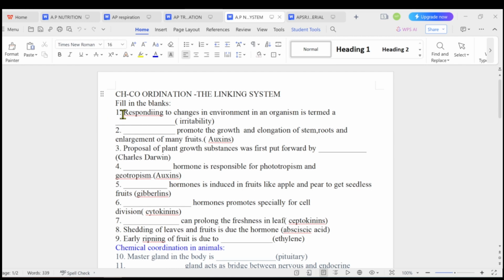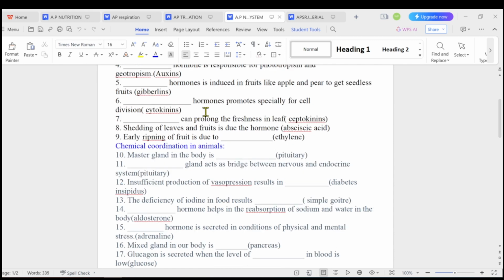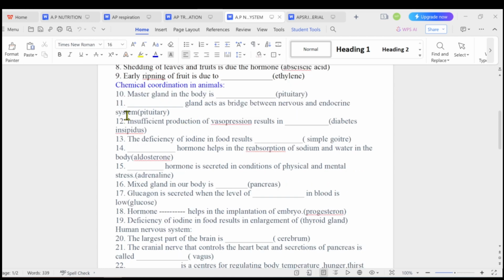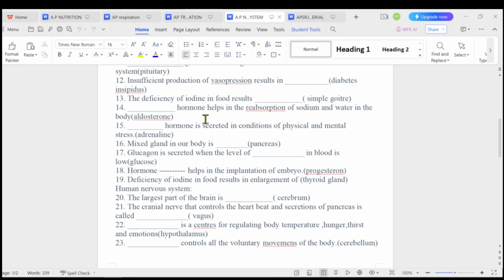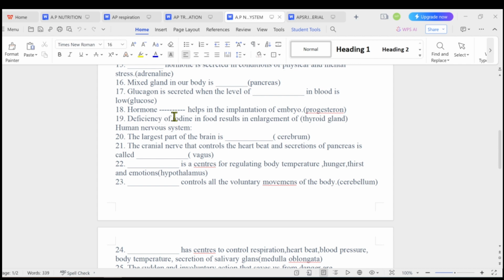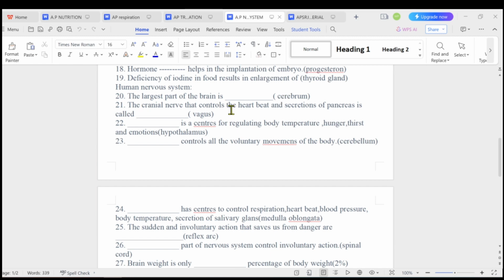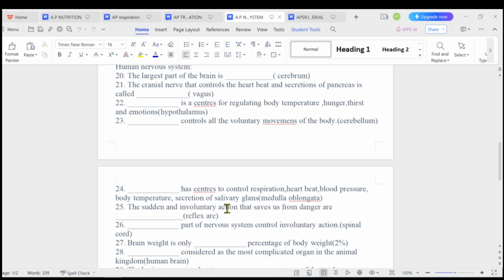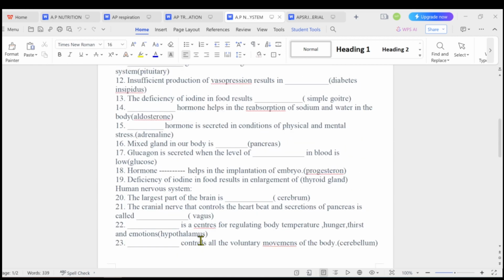APRJC CET-2024: Biology Control and Co-ordination - Key to Success in APRJC Exam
Welcome to the A+ Series, your ultimate destination for mastering CBSE Class 10, 9, and 8 biology chapters! Whether you're a student striving for academic excellence or an enthusiast eager to explore the wonders of biology, our comprehensive videos are designed to provide you with crystal-clear explanations, ensuring a thorough understanding of every topic.

In this video, part of our NCERT Class 10 Biology series, we embark on an enlightening journey through the intriguing realm of life processes, focusing specifically on Part 3: Transportation . Our expert instructors meticulously break down each concept outlined in the NCERT textbook, offering easy-to-follow explanations and insightful examples that will help solidify your understanding.

But that's not all! At the A+ Series, we understand the importance of exams like the APRJC (Andhra Pradesh Residential Junior College) entrance test in shaping your academic future. That's why we extend our support beyond CBSE curriculum, providing invaluable guidance and resources to help you excel in exams like APRJC.

Joining the A+ Series community means gaining access to a wealth of educational resources that cater to your needs, including guidance for the APRJC exam. From understanding exam patterns to mastering key concepts, our channel equips you with the tools and knowledge necessary to excel in this crucial examination.

With our commitment to excellence and dedication to your success, you'll find that preparing for the APRJC exam becomes a seamless part of your academic journey with the A+ Series.